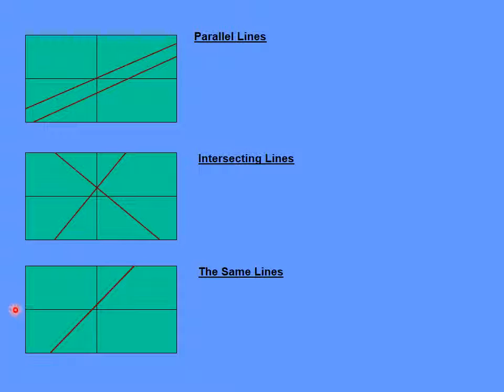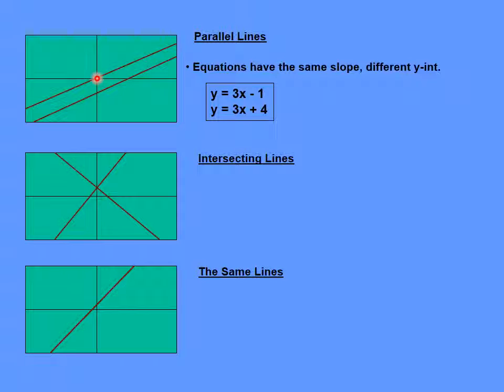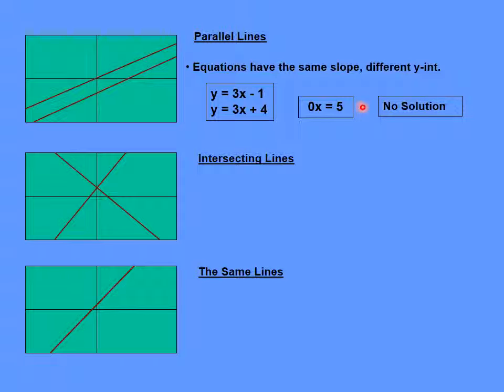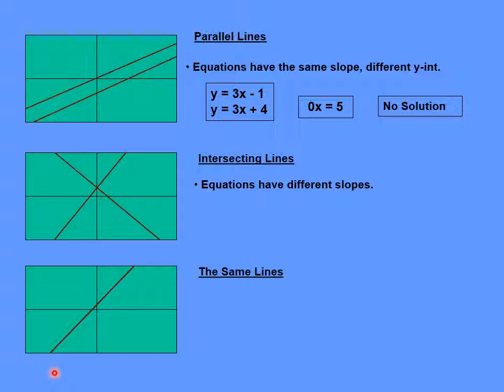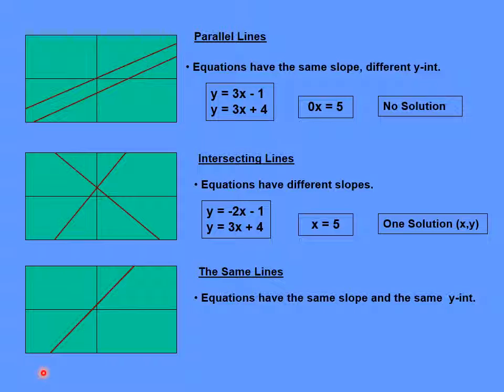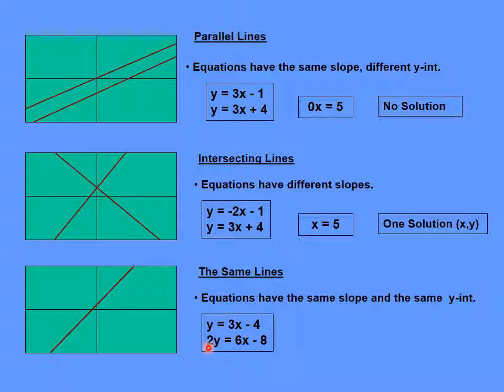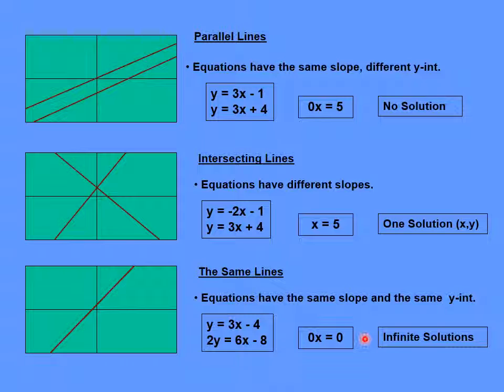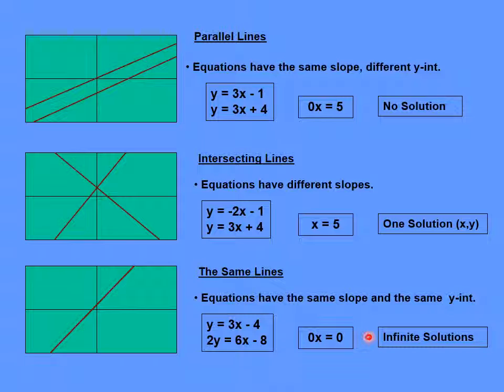Types of Solutions